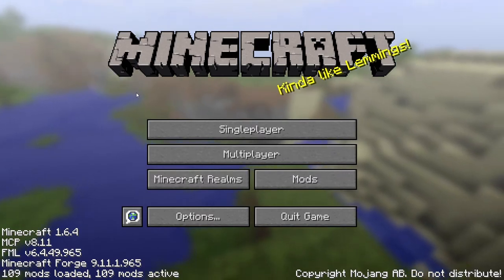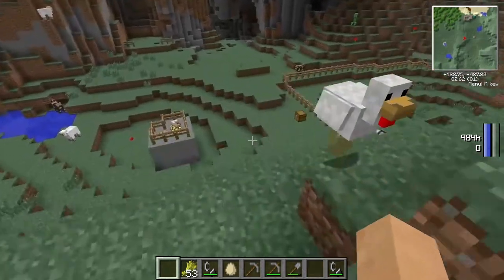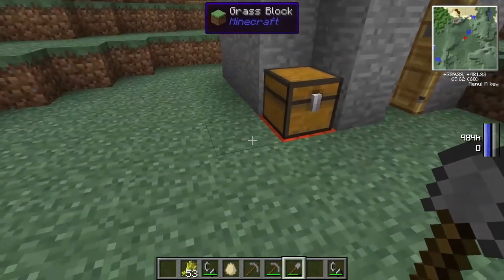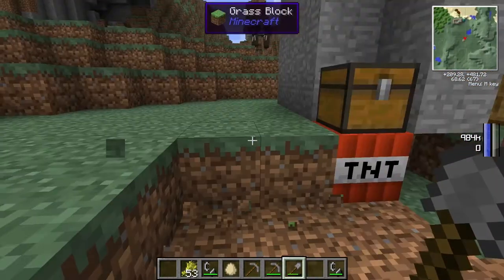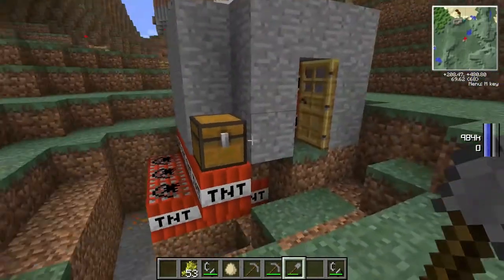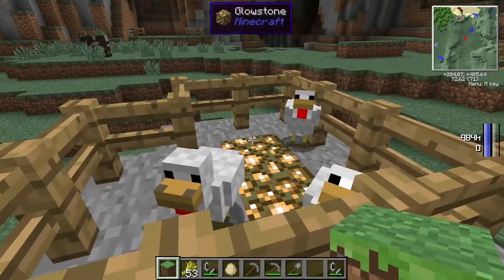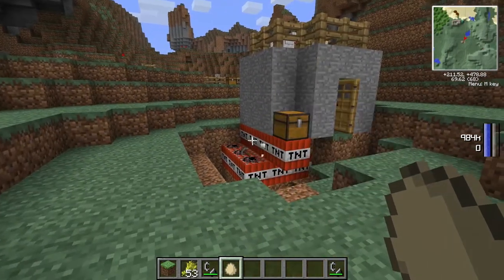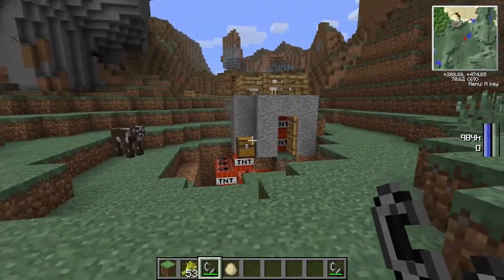Billy Plays Minecraft Part 5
Billy "saves" some chickens from a pile of TNT.